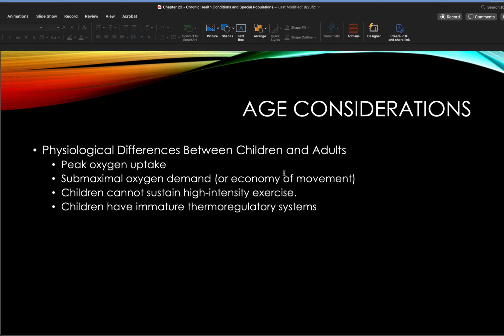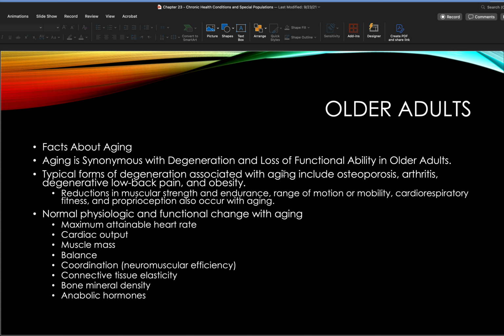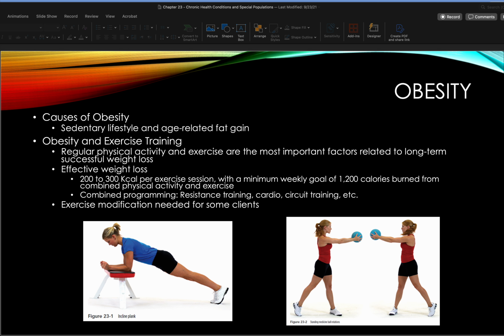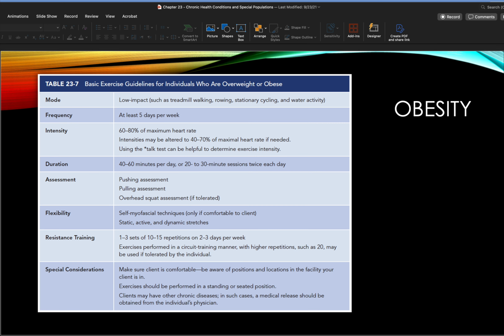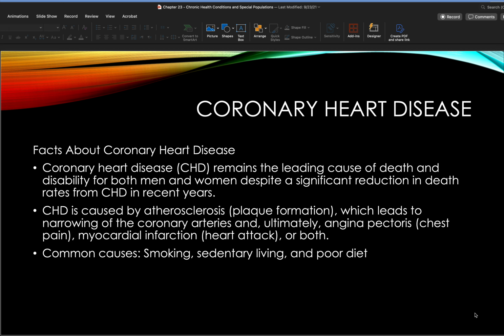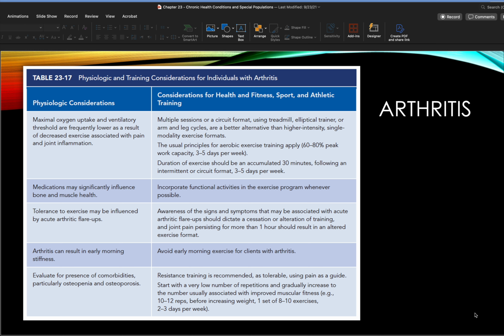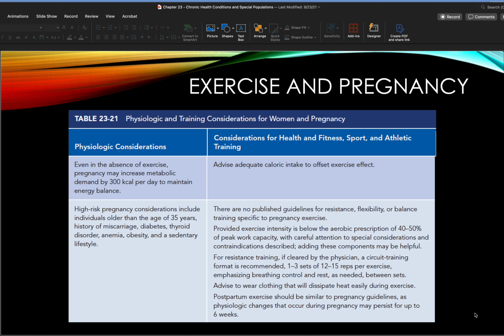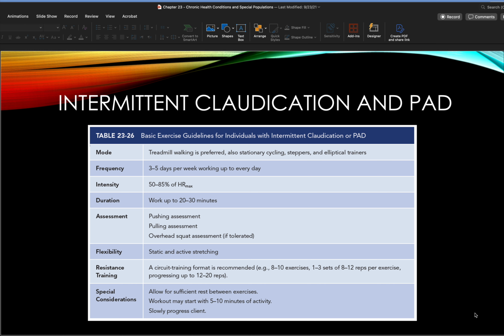Chapter 23 - Chronic Health Conditions and Special Populations | NASM CPT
Chapter 23 of the NASM Essentials of Personal Fitness Training manual aims to introduce a variety of special populations and how the certified personal trainer can work with children, older adults, and those with cancer, arthritis, obesity, coronary artery disease, lung disorders, and others. This is the final chapter to study, but it is definitely not a concluding chapter due to the content being of importance.